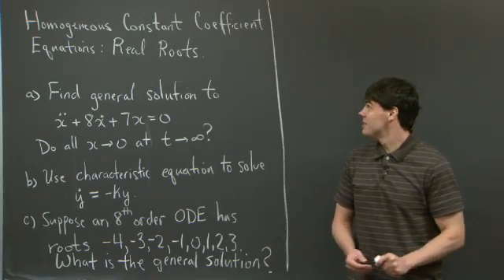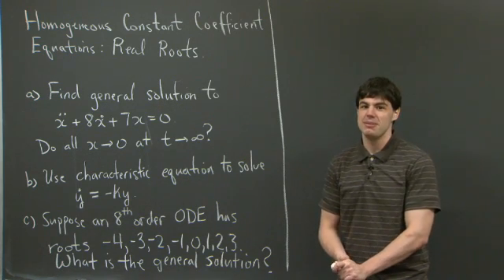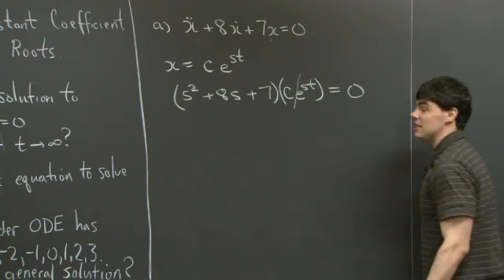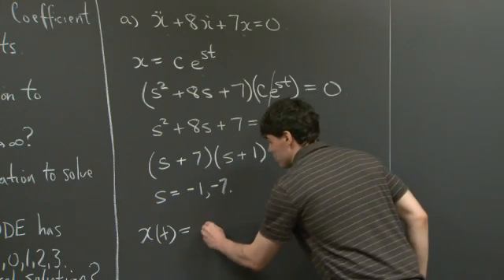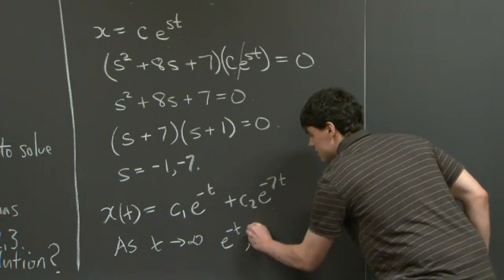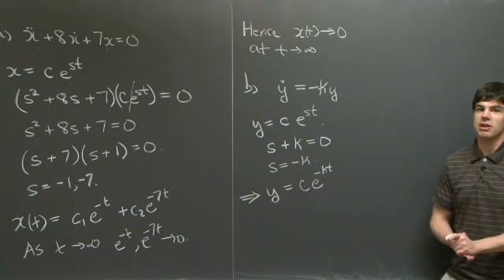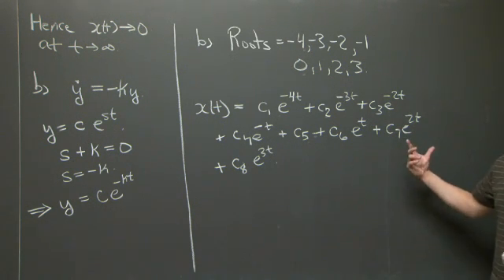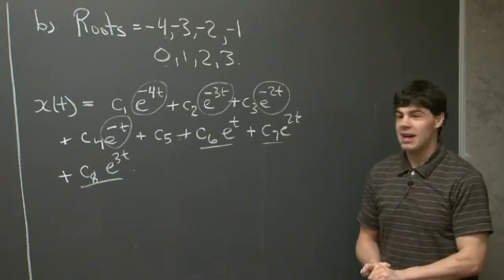Homogeneous Constant Coefficient Equations: Real Roots | MIT 18.03SC Differential Equations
Homogeneous Constant Coefficient Equations: Real Roots